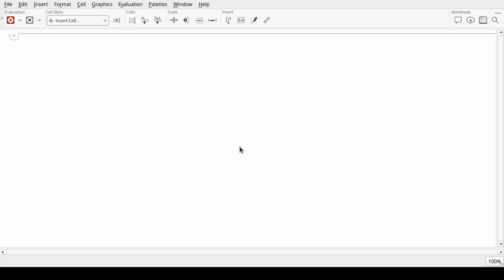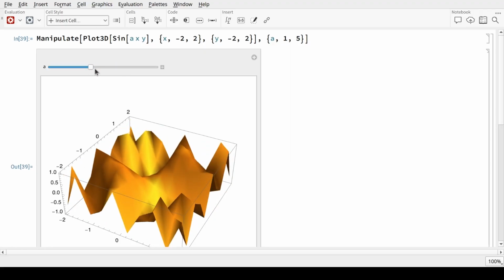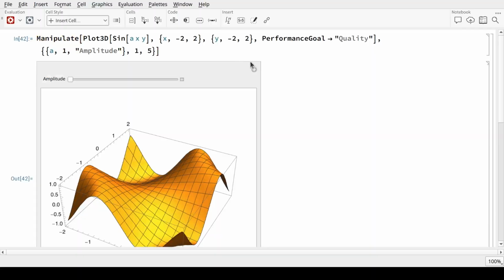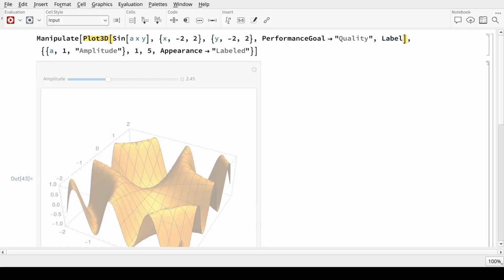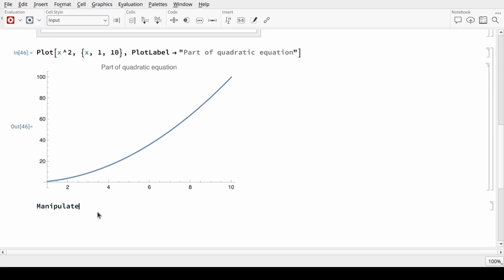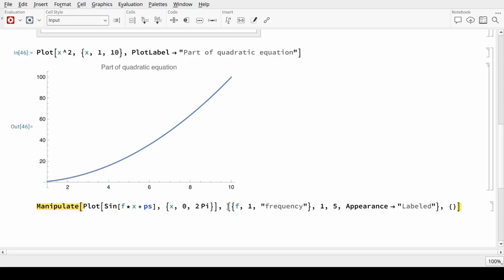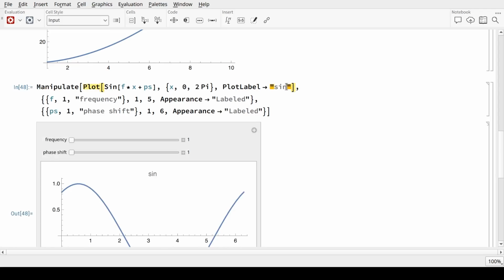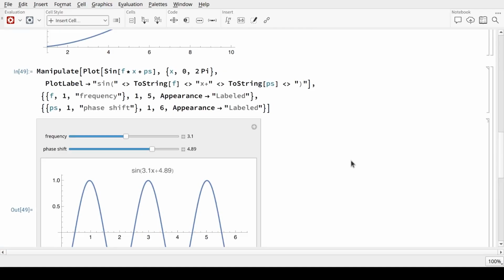Performance setting for plots & labels in Wolfram Mathematica (Video #8 in Mathematica Foundations)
Welcome to # 8 of the "Mathematica Foundations" series! In this video, we explore the performance settings of plots and their labels in more detail.